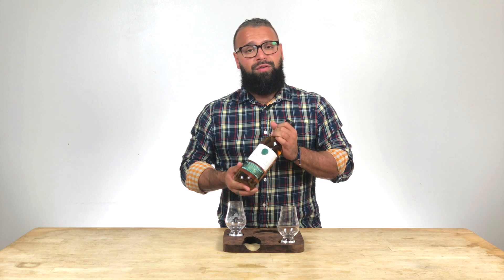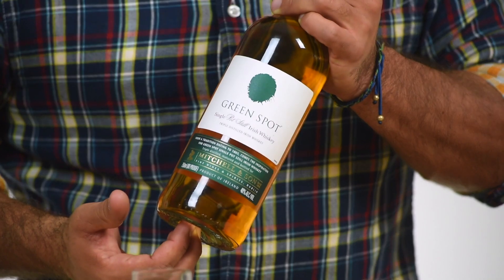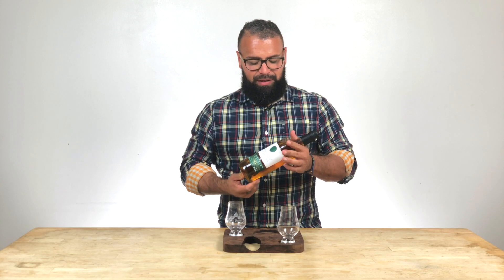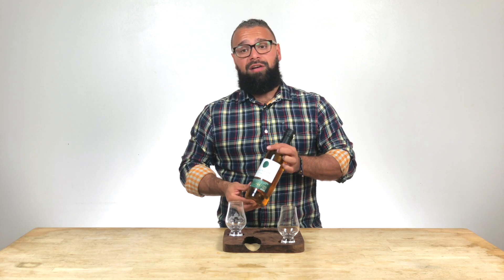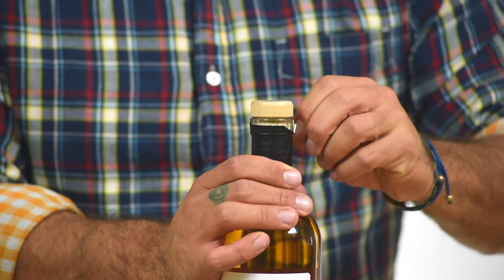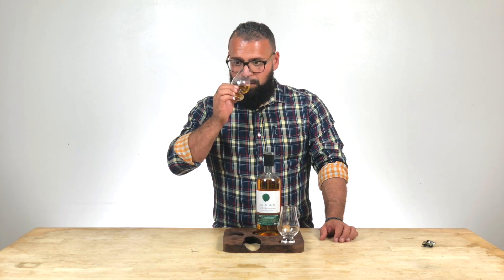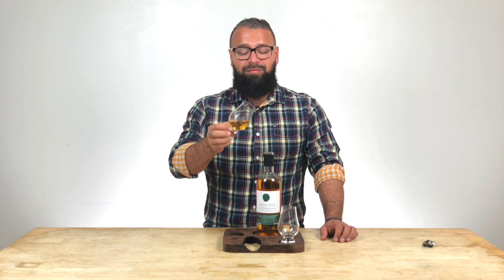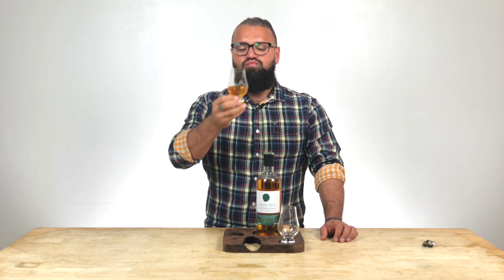S01E10 Green Spot